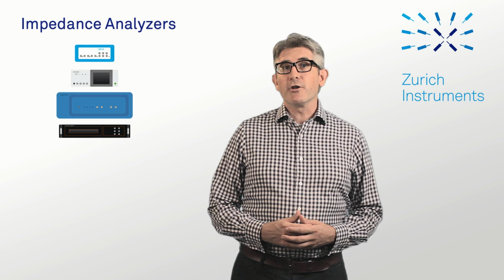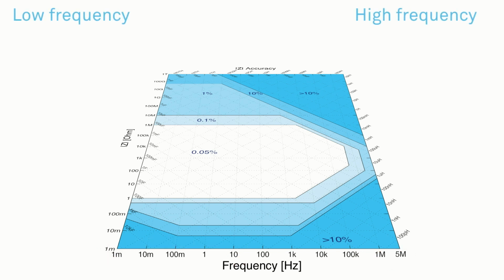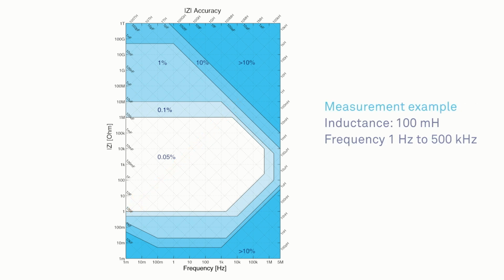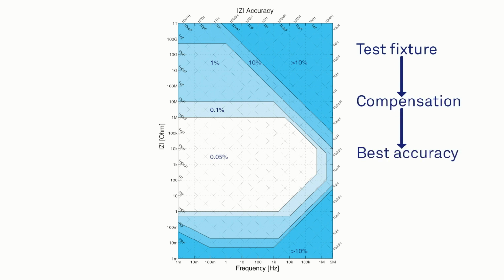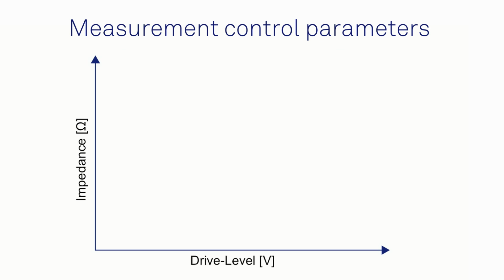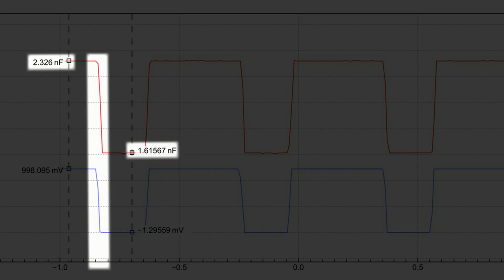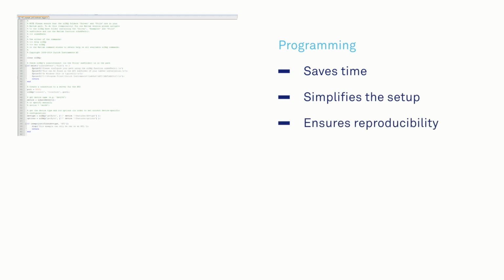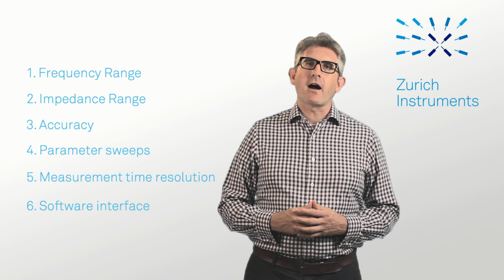What Makes a Great Impedance Analyzer?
This video walks you through the aspects of what makes a great Impedance Analyzer. This succinct overview describes the six aspects to keep in mind when purchasing an Impedance Analyzer. It includes a clear introduction to the reactance chart, which is helpful to users both new and old.